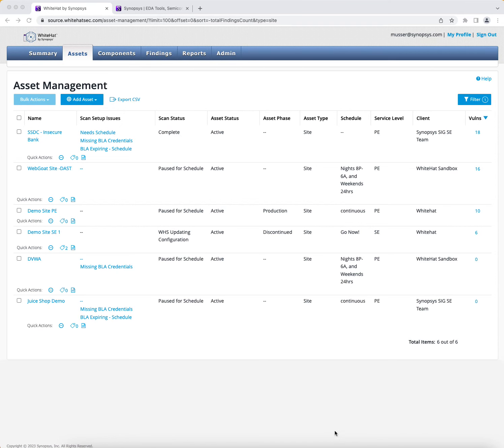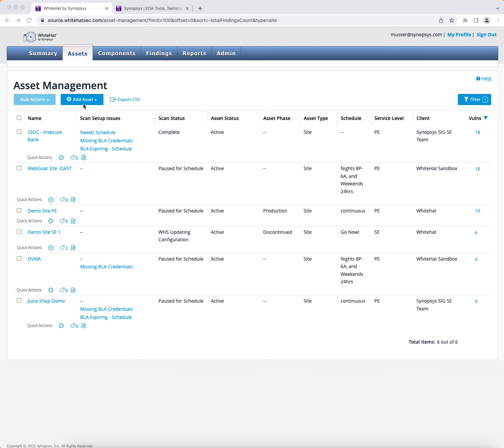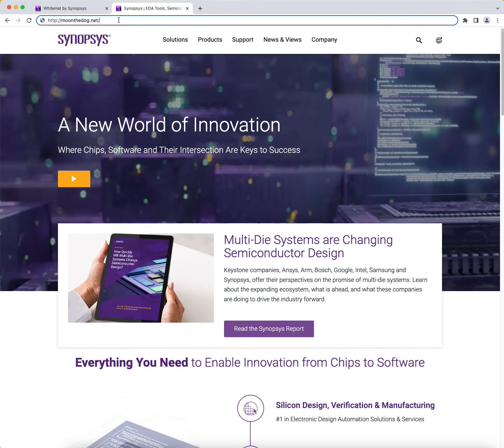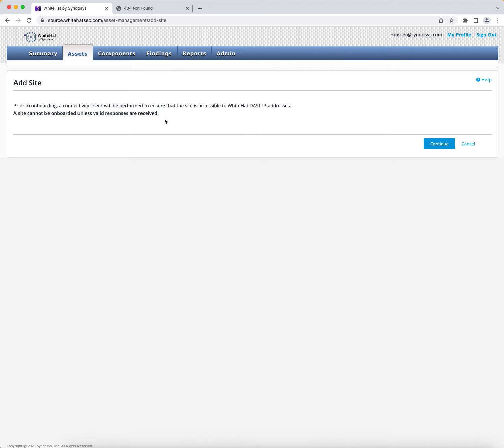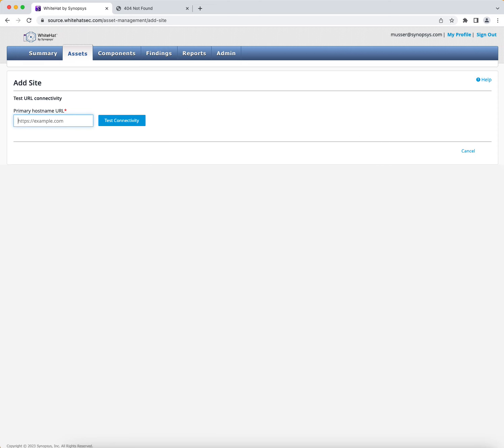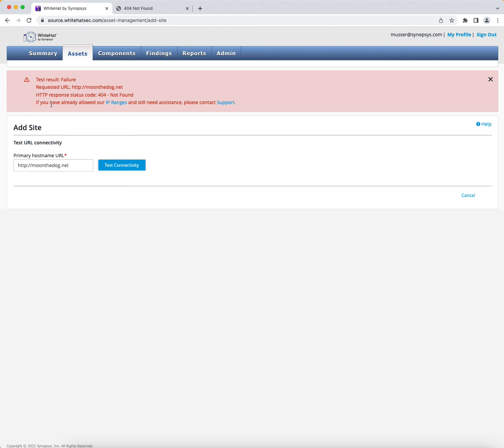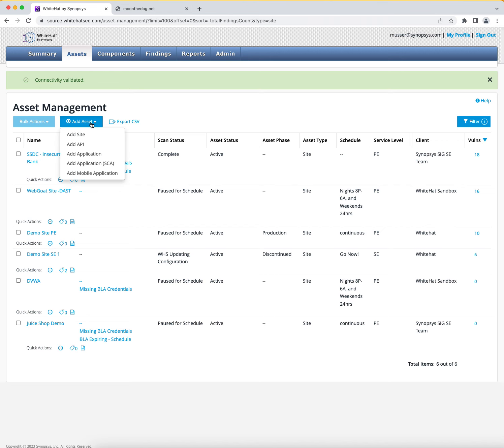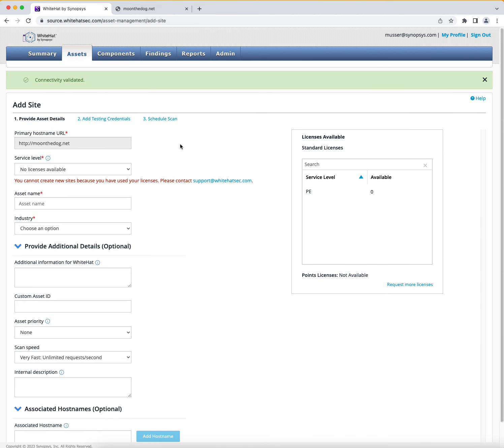Streamlining asset management: Continuous Dynamic's enhanced onboarding process | Black Duck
Discover the latest enhancement in Continuous Dynamic’s asset management screen designed to expedite the onboarding process. This upgrade addresses a common bottleneck where scanners are unable to access sites due to firewall or configuration issues, causing delays. Previously, resolving these access issues involved considerable back-and-forth between teams. Now, this dynamic feature immediately alerts users to any access issues during the onboarding process, enabling swift resolution and allowing site owners to take immediate corrective action to ensure seamless integration with our scanning tools. Explore how this enhancement optimizes the onboarding workflow, reducing delays and fostering efficient asset management.